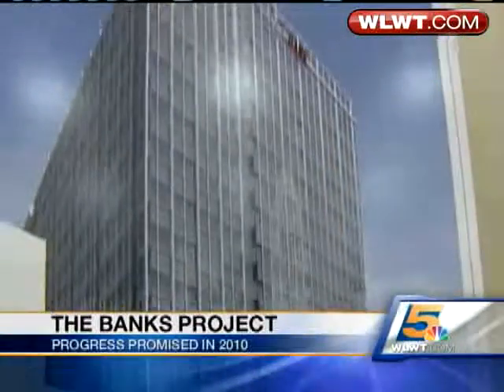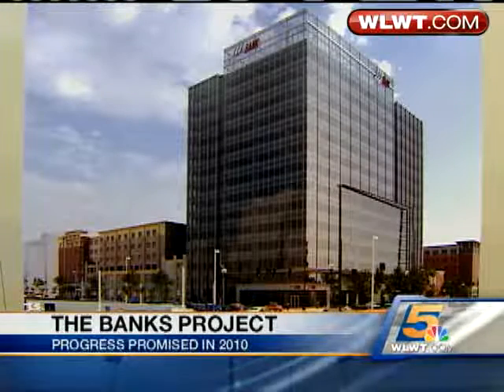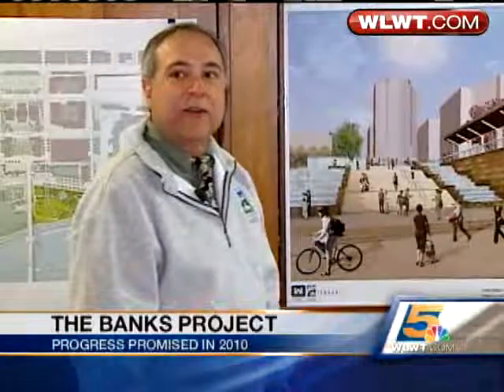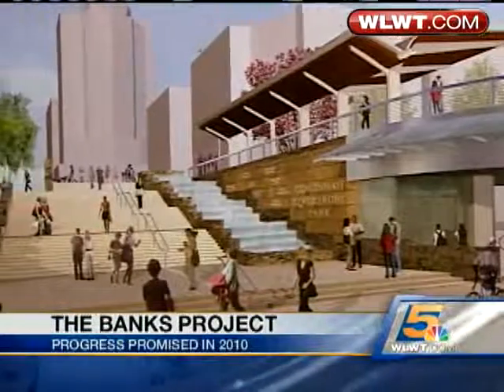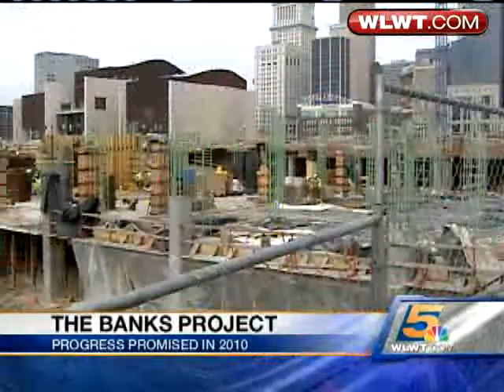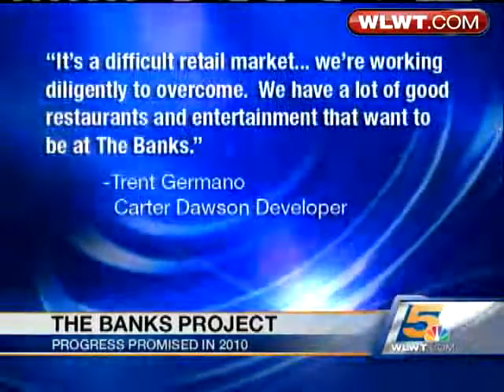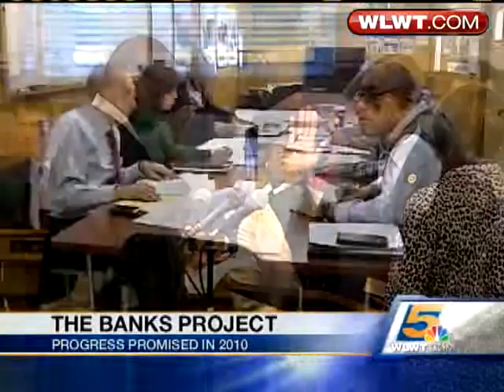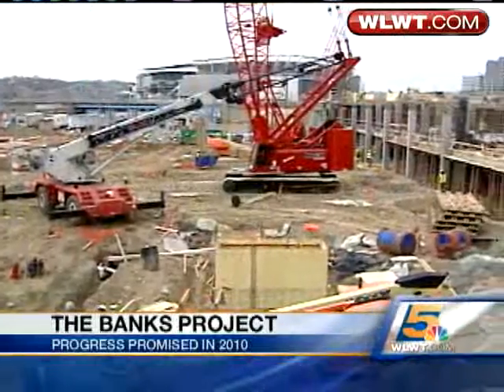Work Ramps Up On Banks Project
John London reports on the Banks project and how work is ramping up in 2010.